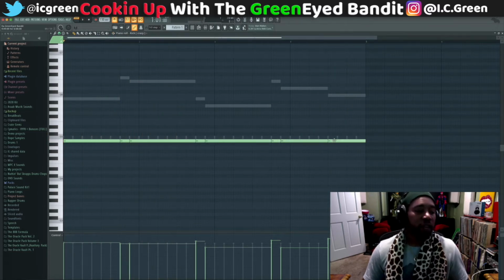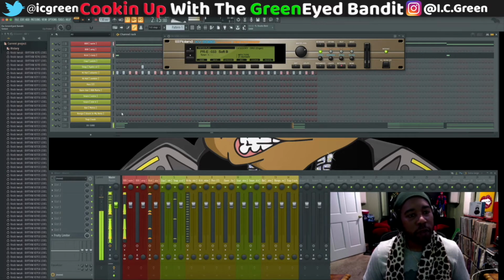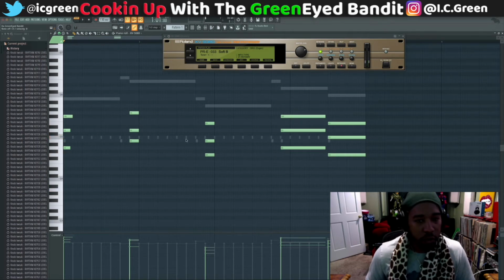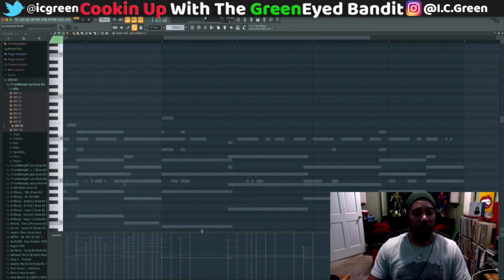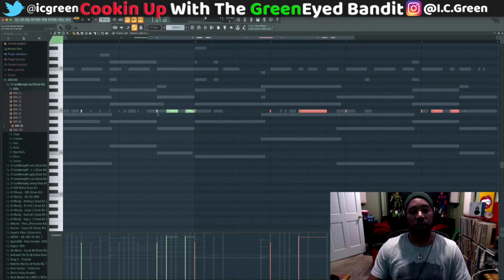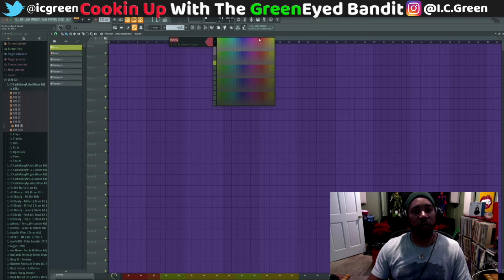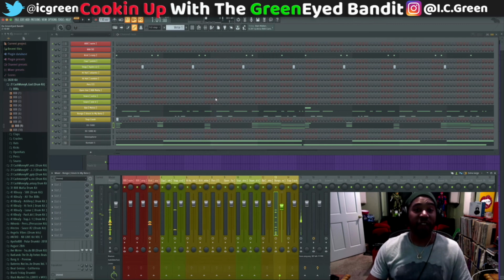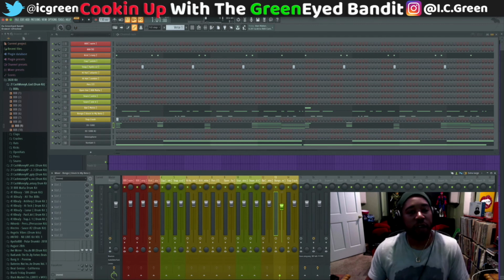Cookin up an Rnb banger in Fl studio 20, complete w/ song and sound arrangement as well as some tips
In these videos, I try and speak all the keyboard commands and shortcuts or reasons why im Makin certain musical choices while creating, to help new and upcoming producers or even seasoned writers/producers get a look at overlooked factors like, sound arrangement (can make or break a record) overall colorization of your song and feel, singing along to help make singer like musical customization (important) etc. hit me if you have questions or inquiries!

Light work! funny how I watched the video back and realized I was doin toooooooo much! lol so the finished version is scaled down and doper imo! This was track 1 of the 5 I did last night! hope y'all rock wit it! lemme know!

◉How Eye See So U Can See it Tools◉

"Strut" Feat Busta Rhymes
"I Want Your Body"
"Yummy" and "Slippin'"
Now  Avail on iTunes, Spotify, Apple Music, etc...